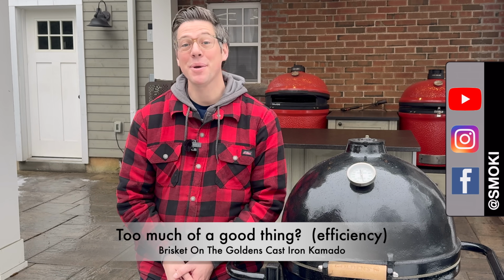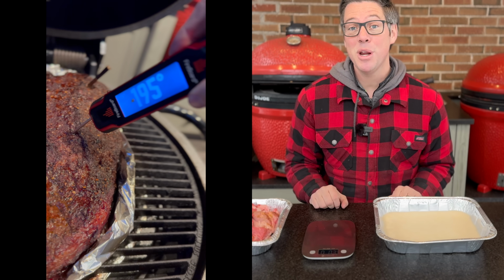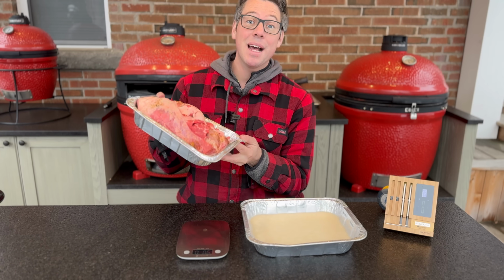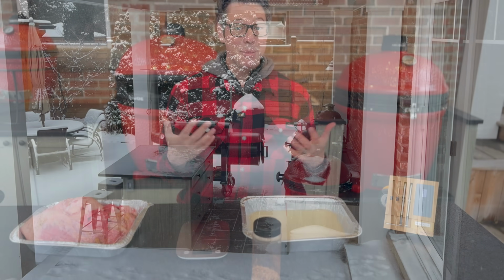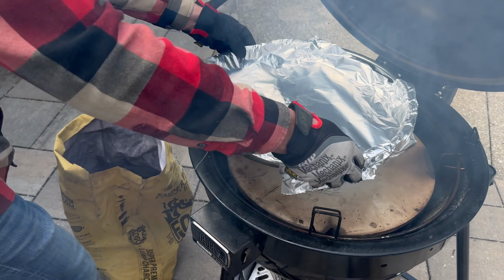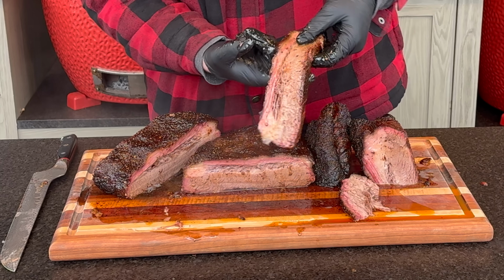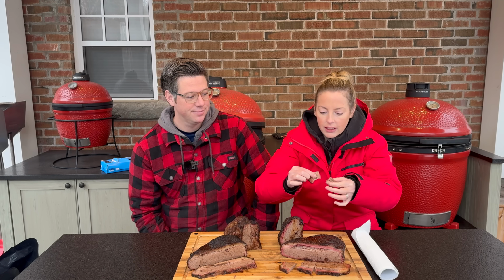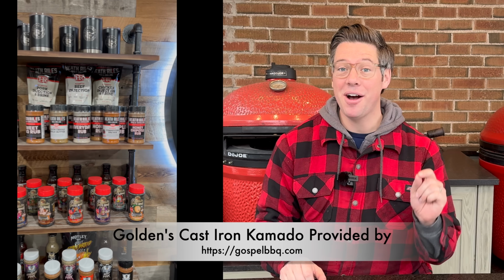Brisket On The Goldens' Cast Iron Kamado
The Goldens' Cast Iron Kamado Promises Kamado Efficiency Thanks to its 460lbs of USA Cast Iron... BUT Is that always a good thing? Brisket can tell you a LOT about how efficient a grill is & how clean it smokes, so as part of finding out what tweaks might help (if needed) with smoke performance I am cooking my first brisket on the Goldens' Cast Iron Kamado.

Thanks to the team @ Gospel BBQ for providing a Golden's Cast Iron Kamado for me to test. Say thanks after todays video by checking them out